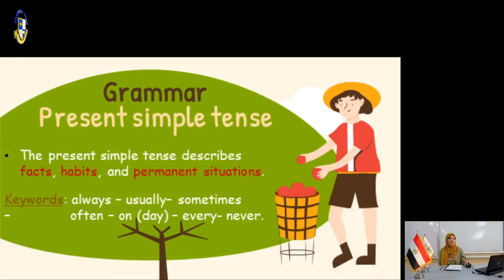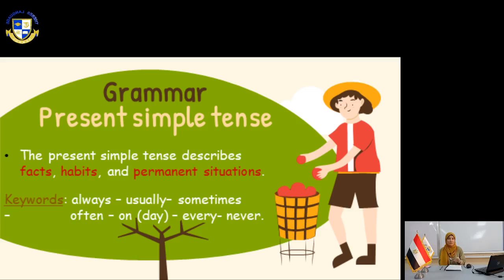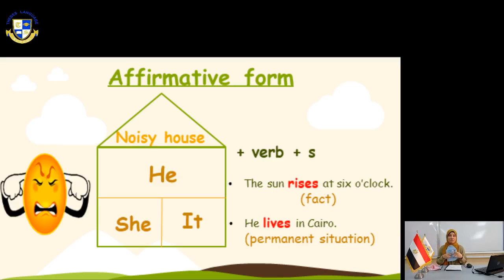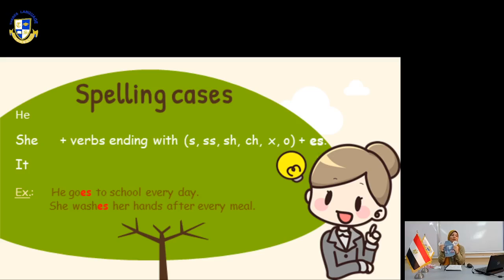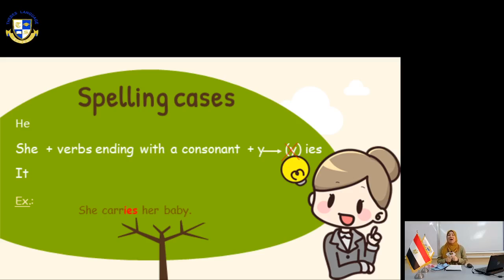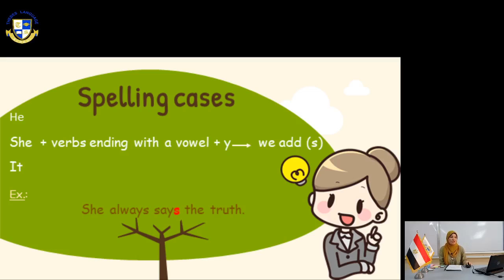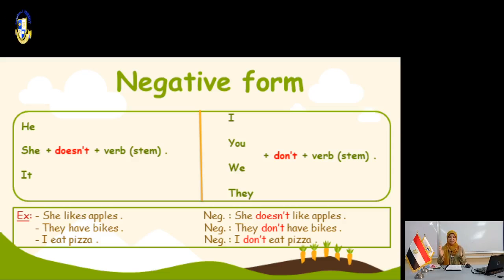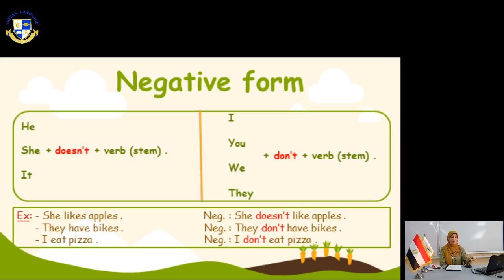Primary 1 English Unit 4 Lesson 2 Week 9